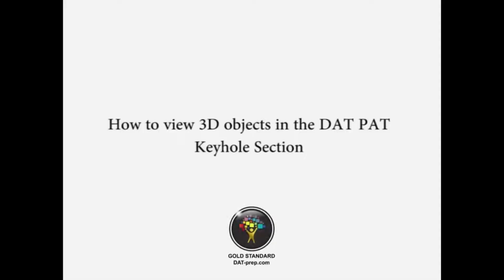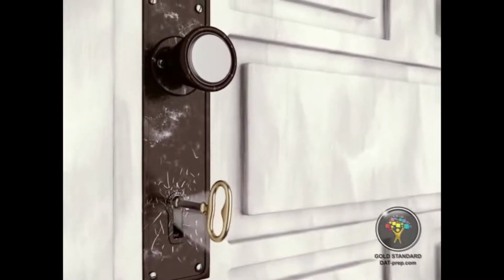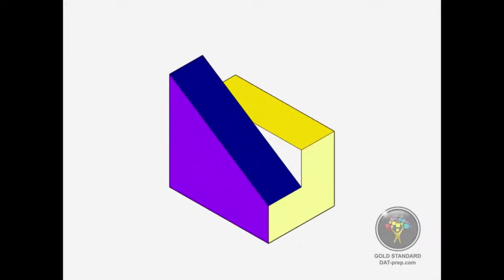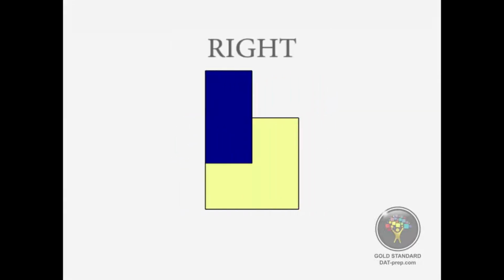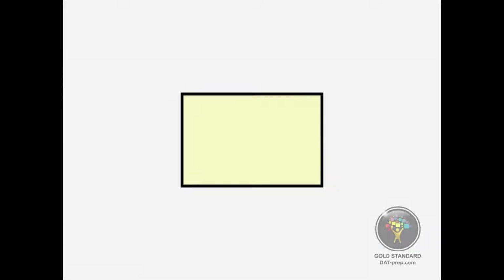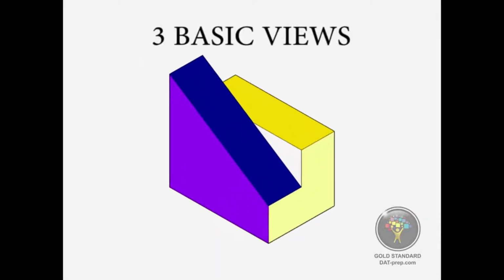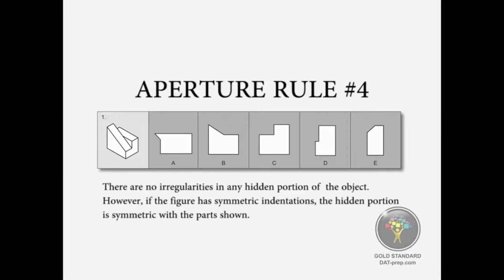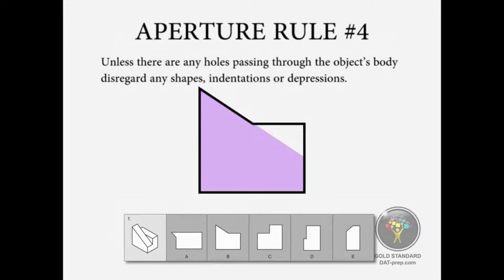Intro to DAT PAT Keyhole a.k.a. Apertures: Sample Practice Questions Video+Strategy, Masters Series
FREE DAT PAT tutorial on the keyhole or aperture section. Improve your skill in evaluating 3D objects through accurate visualizations of the 3 basic views. This video also includes 2 sample questions with visual explanations.

Key moments:

00:00 Introduction to DAT PAT keyhole apertures

01:44 The 3 basic views for DAT PAT keyhole apertures

02:51 DAT PAT keyhole aperture sample question 1

03:59 Checking the 3 views of DAT PAT sample question 1

04:35 Answer to DAT PAT keyhole aperture sample question 1

05:10 DAT PAT keyhole aperture practice question 2

5:59 Checking the 3 views of DAT PAT practice question 2

06:35 Answer to DAT PAT keyhole aperture practice question 2

07:05 DAT PAT Masters Series 1300 practice questions and strategies

The Gold Standard DAT has produced this video to be available for free. If you have suggestions for alternative solutions, please feel free to post.